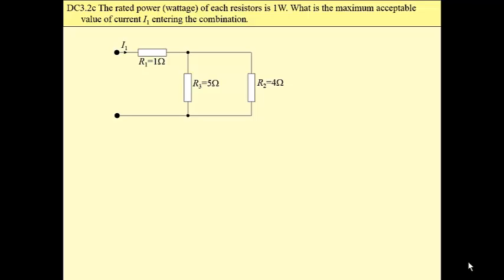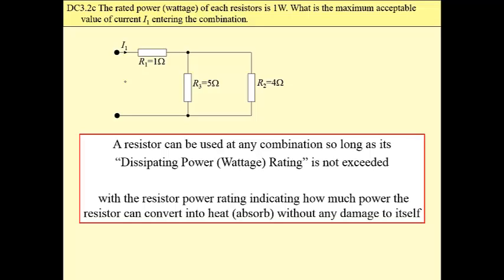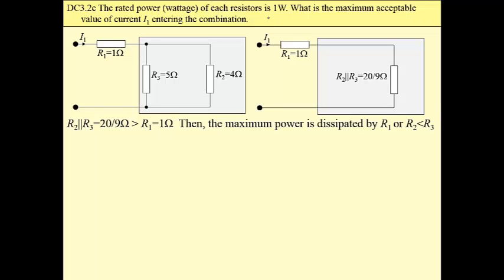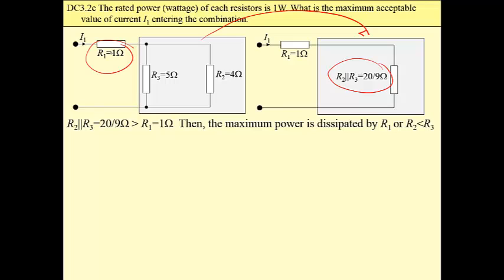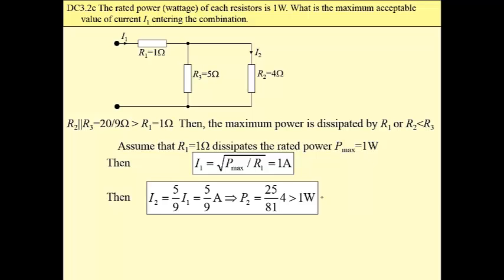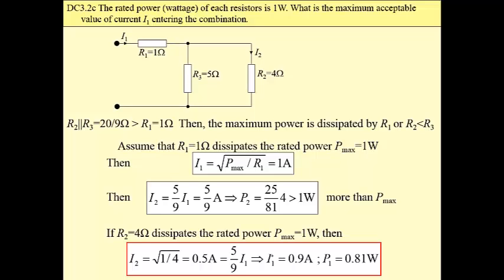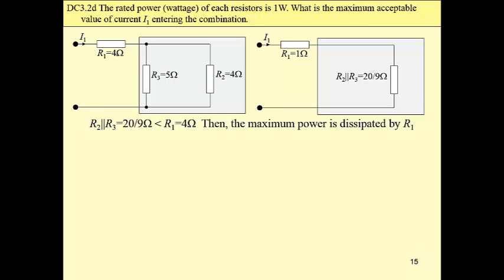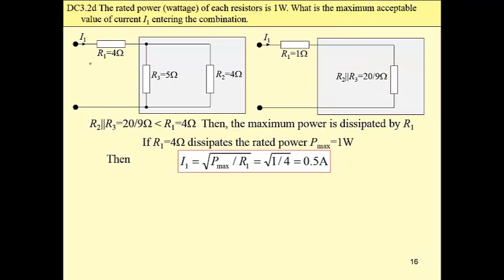DC Circuit Analysis - DC3.2c,d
Sizing of supply current for the specified "Dissipated Power (Wattage) Rating" of resistors